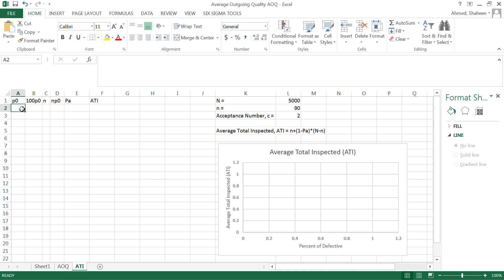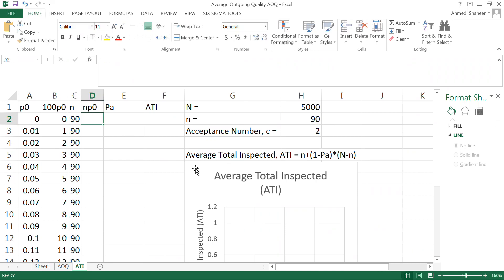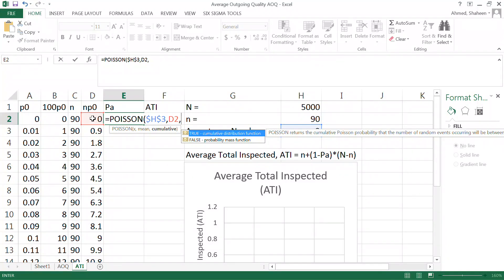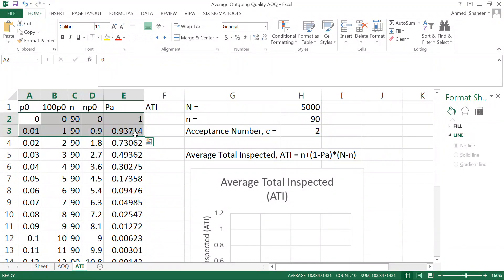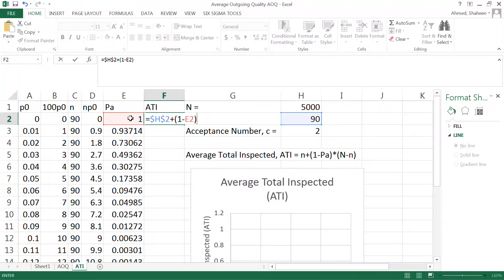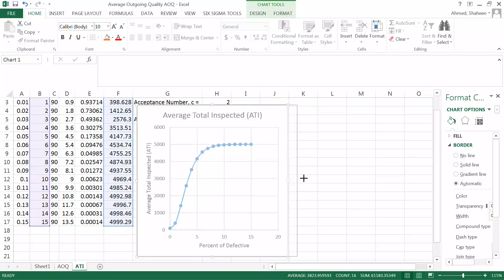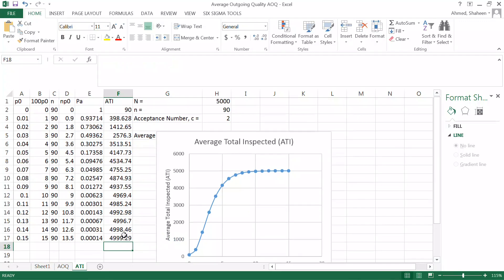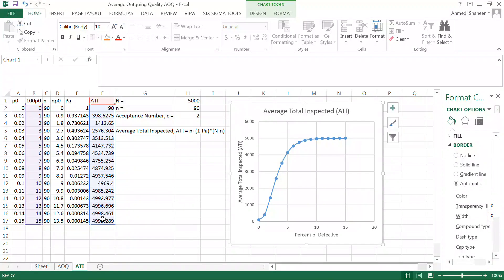Average Total Inspected ATI Explained with Examples in Excel